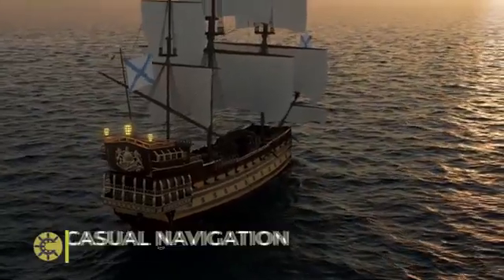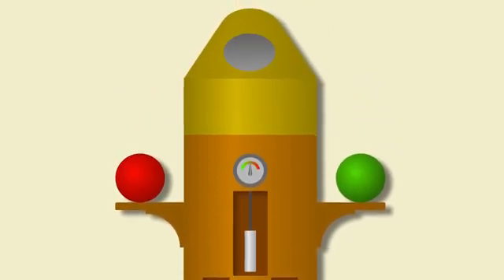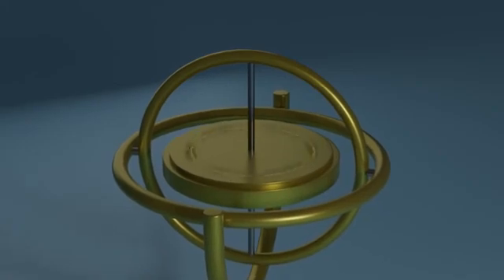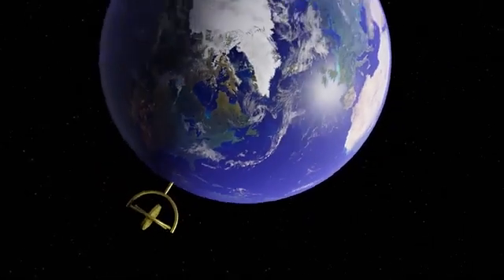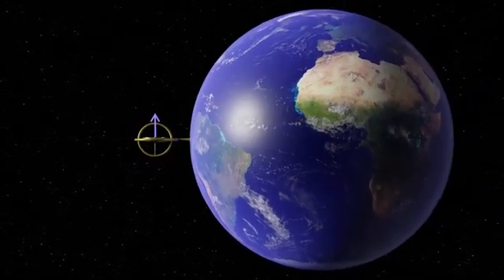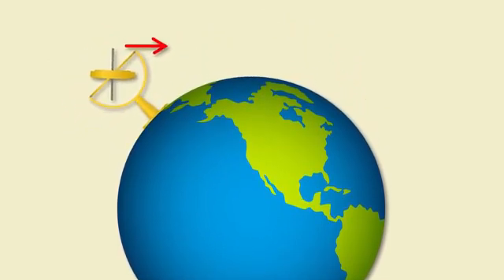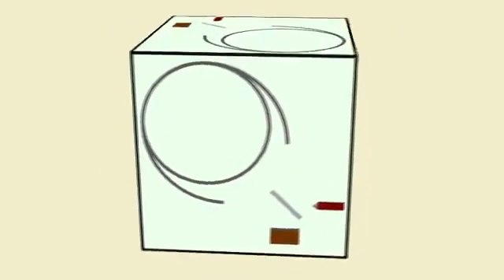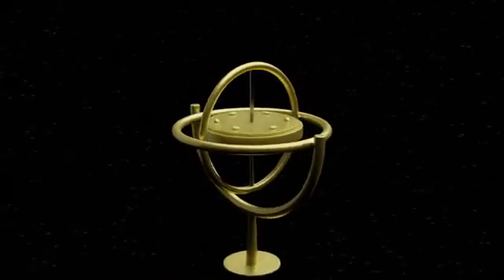Gyrocompass How Ships Navigate Using The Earth's Rotation